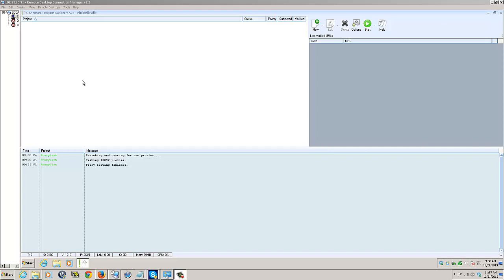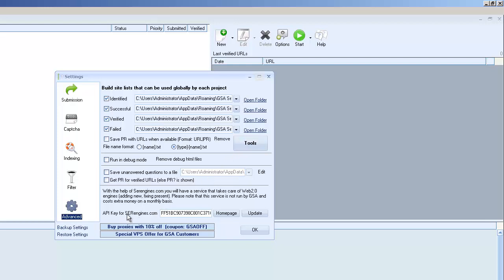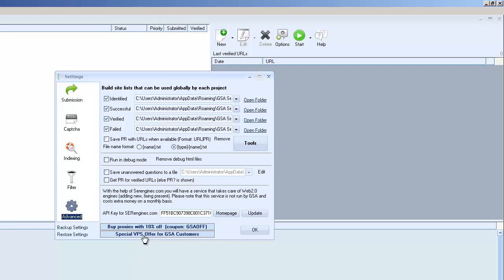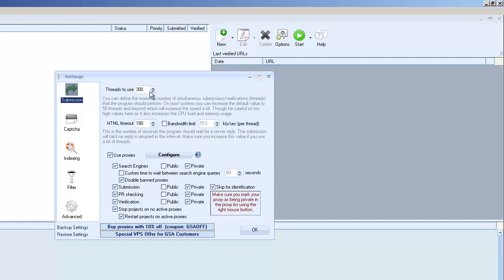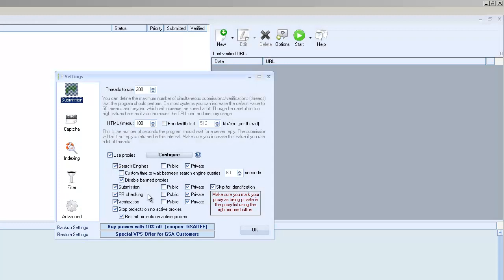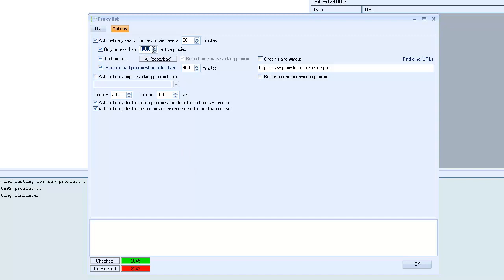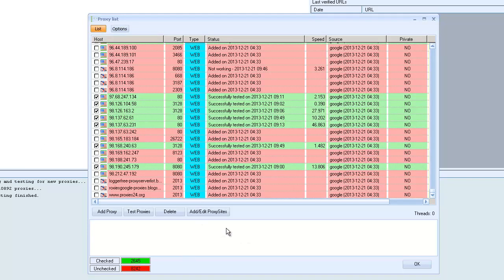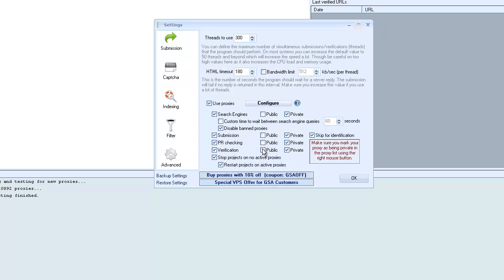GSA vid 01 module1 settings and proxies